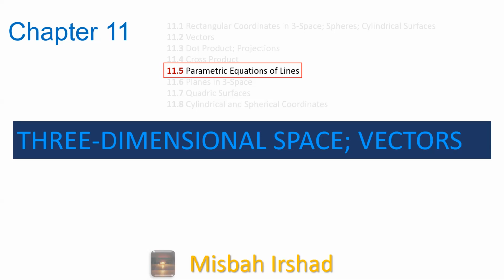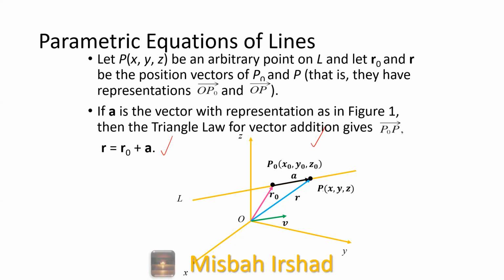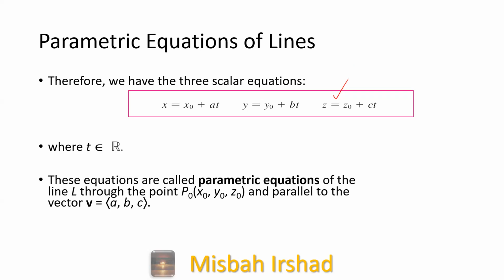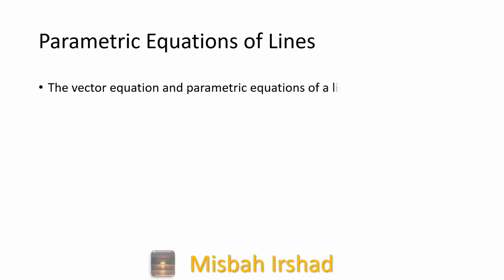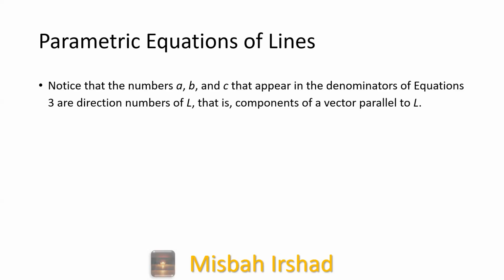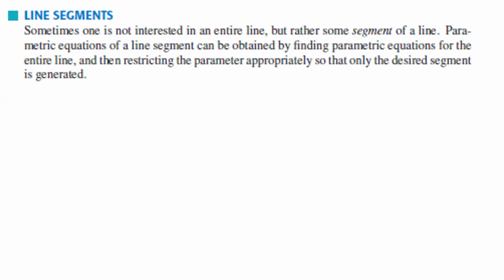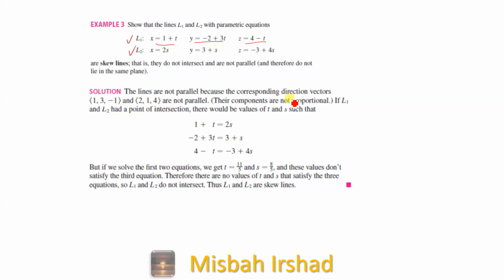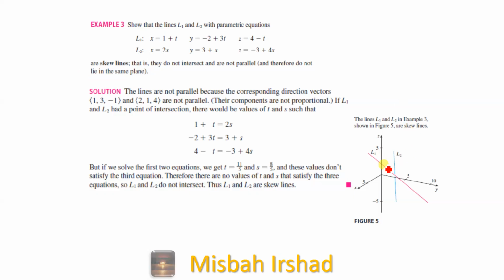11.5 parametric equations of a line, vector equation, skew vs parallel vs non intersecting lines